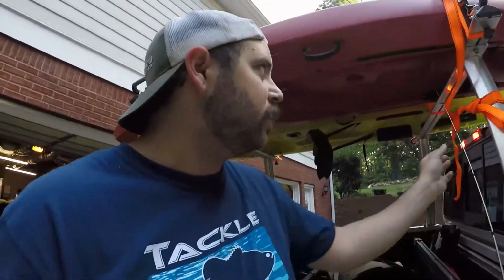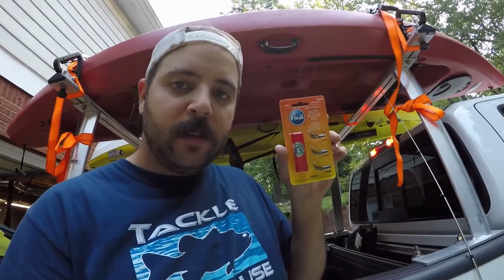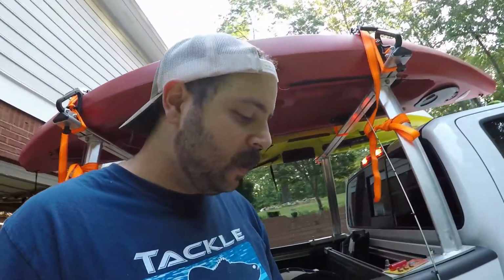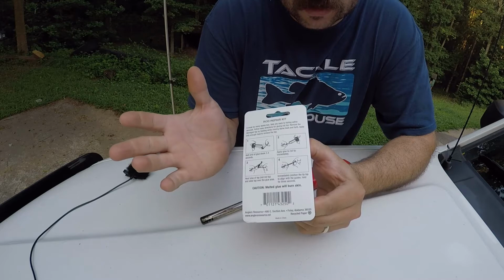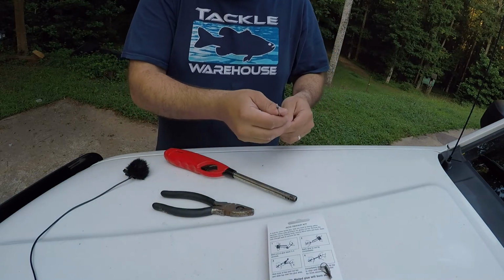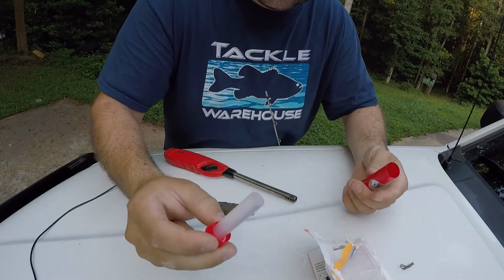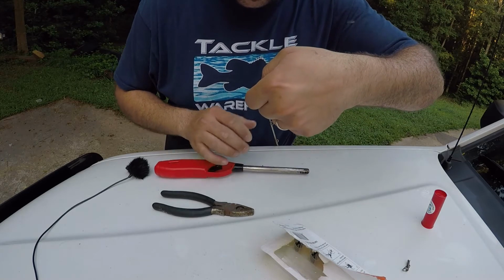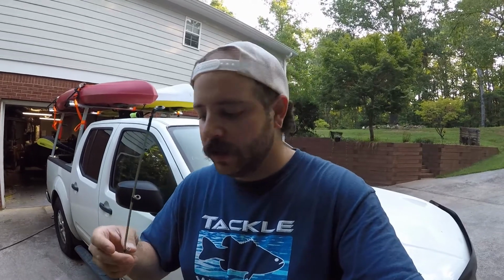How To Repair Rod Tip For UNDER $4!!! Can Be Done For FREE | Fuji BFRK4C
This is a how to of the Fuji Rod Repair Kit found at many stores that sell fishing tackle. It can be purchased for under $4 in many cases (Walmart), and is a great solution to keep any good rod in service.